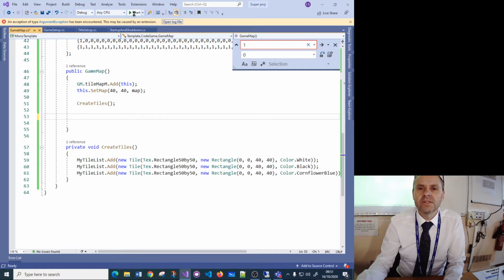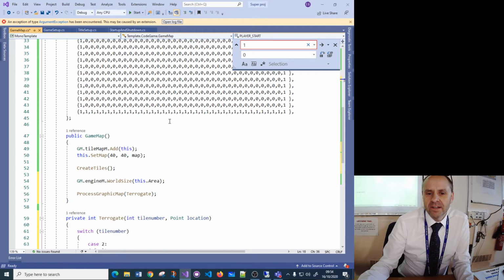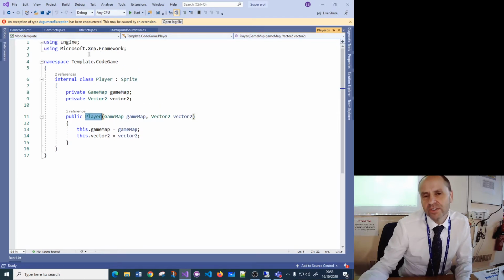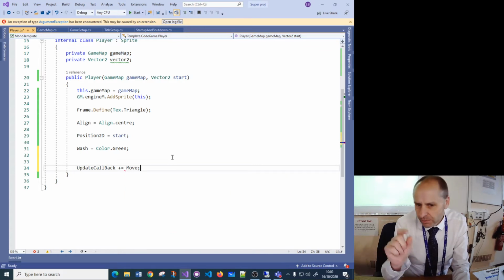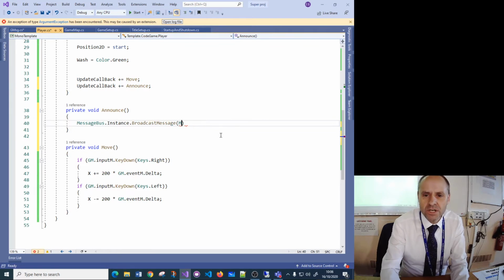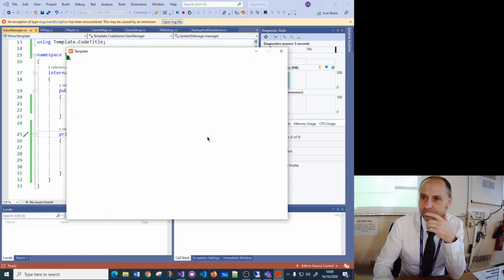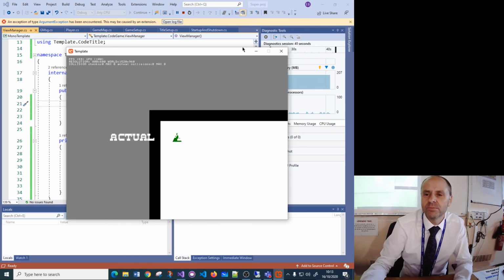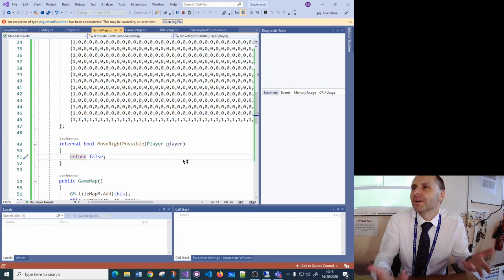Generating a sprite from a tilemap and scrolling a view